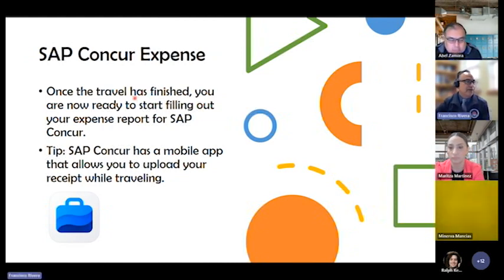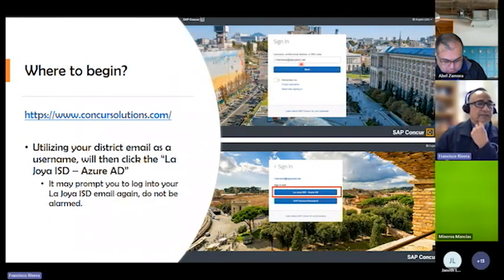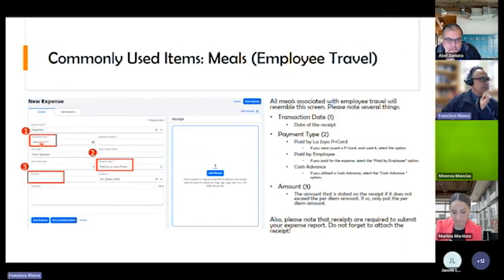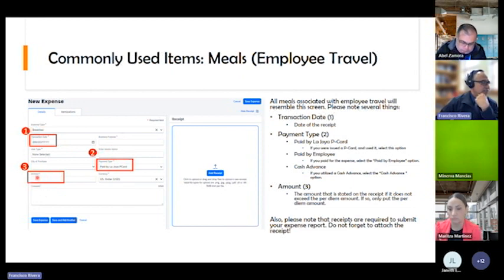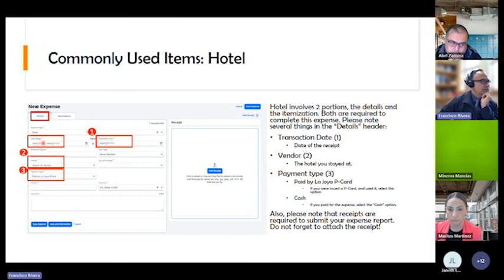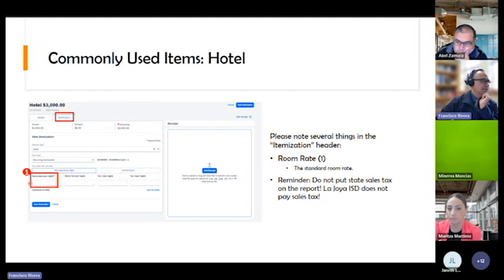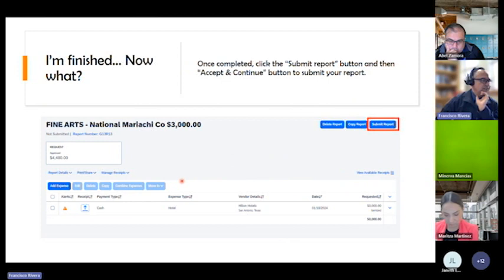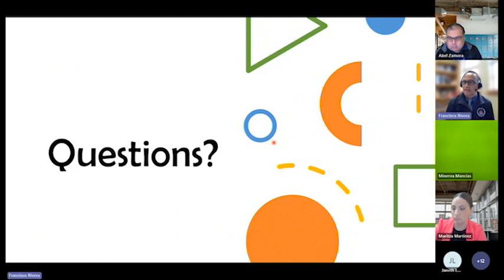Expense Traveler Training Video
Learn how to submit an expense report after you travel.  This is how you get reimbursed when applicable.